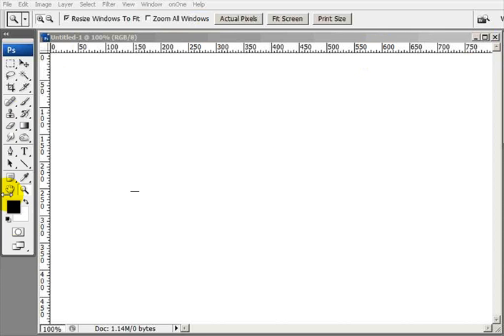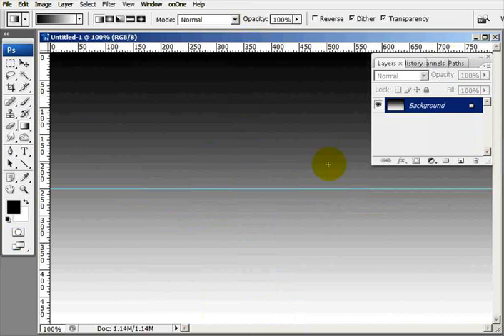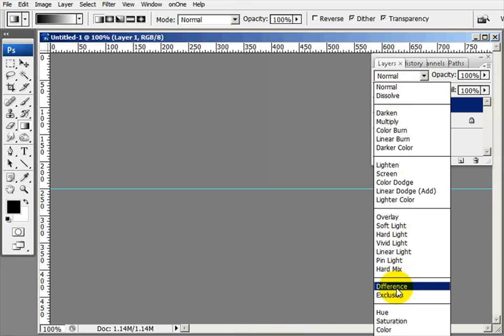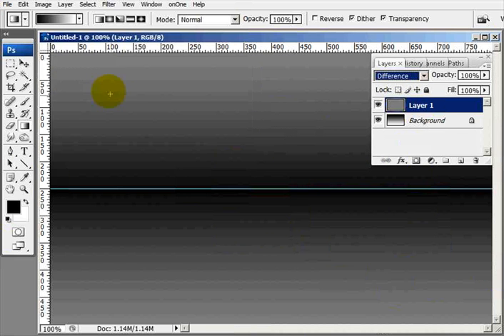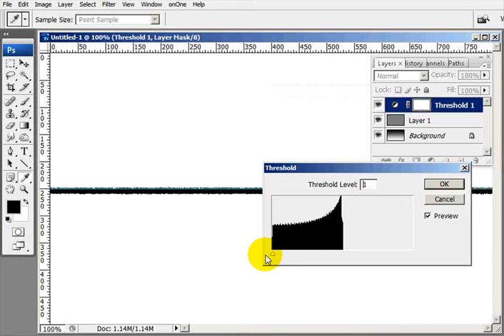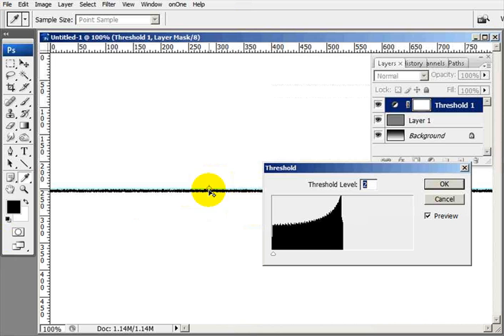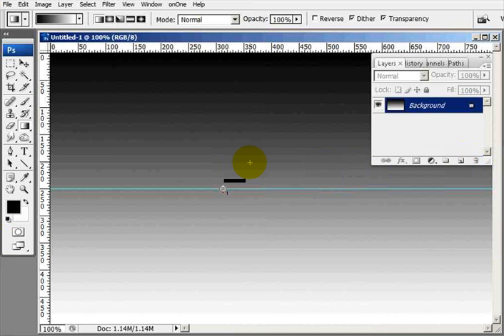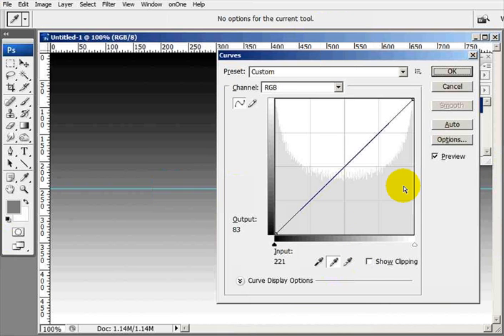Finding the 50% Gray Mid Point Selection in Adobe Photoshop - Tutorial Demonstration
This video tutorial shows how you can find the netural 50% gray point.